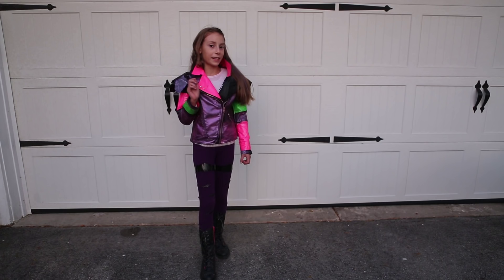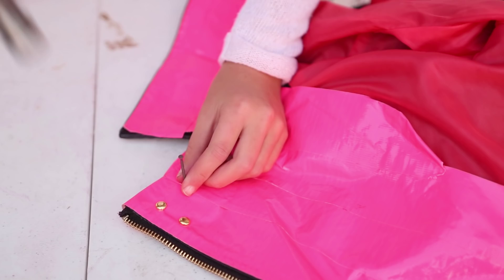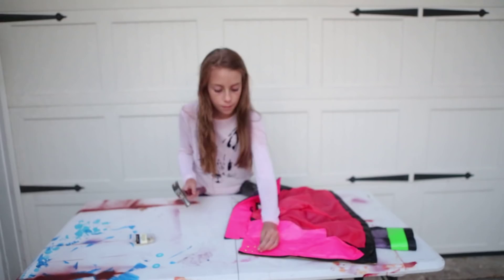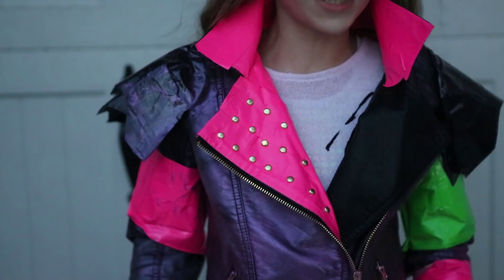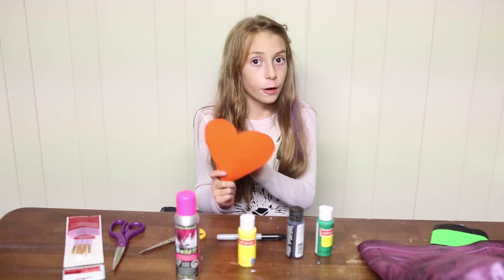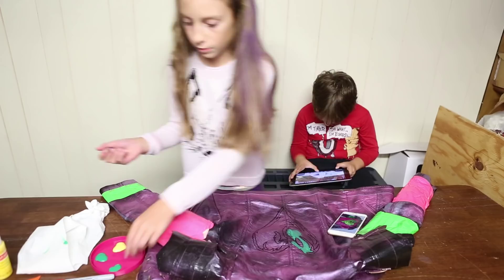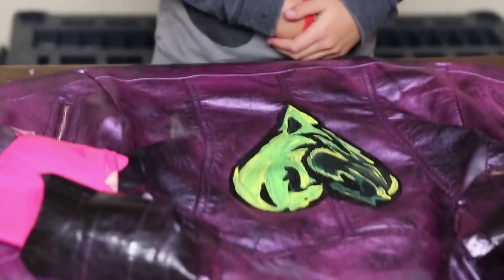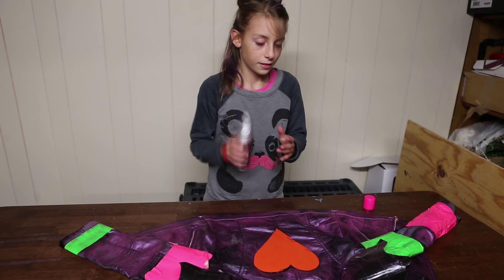Mal Descendants Disney - DIY Mal's Jacket - Part 2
Here is the part 2 of how to make yourself the jacket of Mal from Descendants.

What you need for this part 2:
- pink hair spray
- hammer
- 1 big nail
- brads
- 1 green, 1 yellow and 1 black paint
- paint brushes
- 1 piece of paper